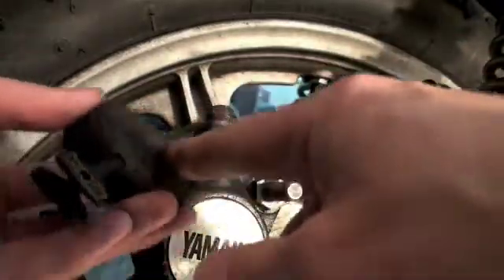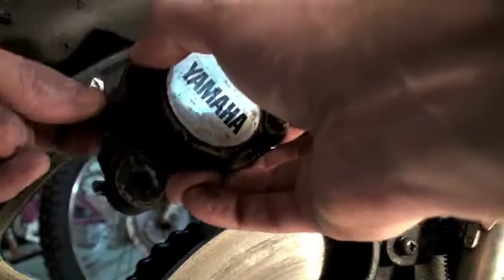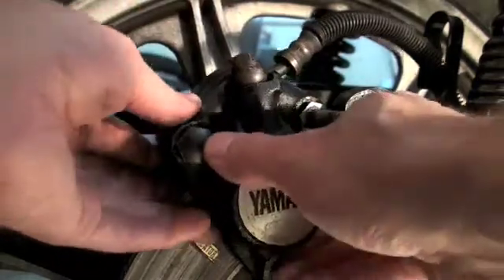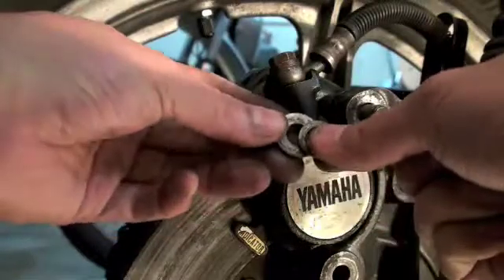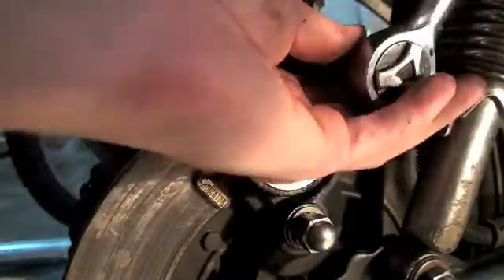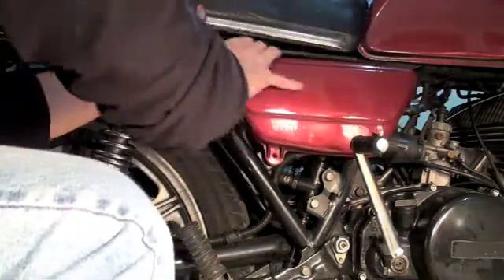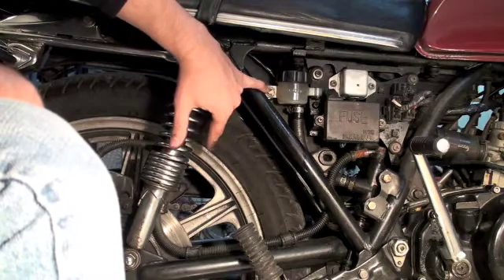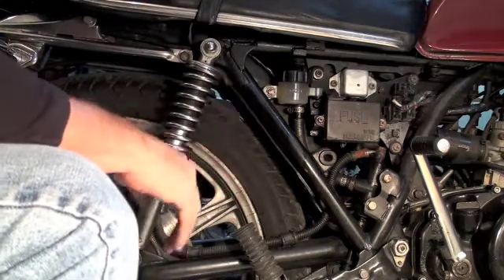How to fix Motorcycle Brakes Pad Fluid Repair RD400 Part 2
How to check and and repair motorcycle brakes: Yamaha RD400.

The brake system is explained. I also talk about some common problems with motorcycle brakes. I also how to check your brake pads for wear.

When you are taking apart your disk brake system be careful not to apply the brakes or you will force air into the brake lines.

These techniques can be applied to many other motorcycles - Harley Davidson, Honda, Suzuki, Kawasaki, BMW, Triumph, etc.